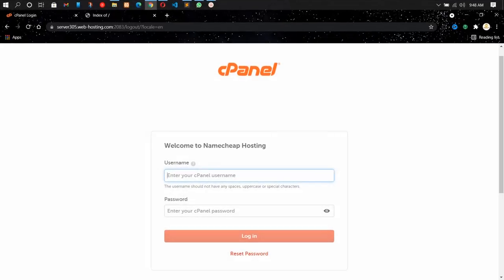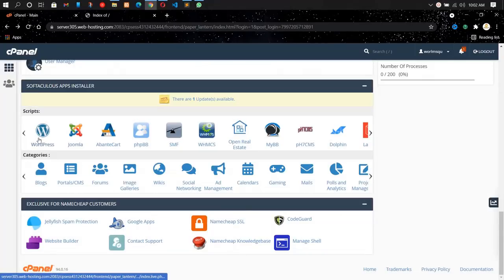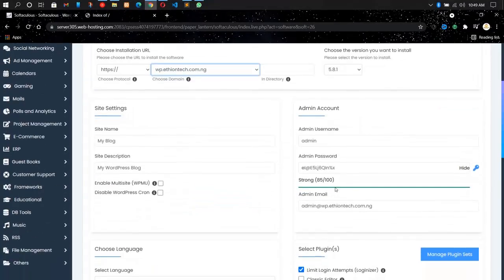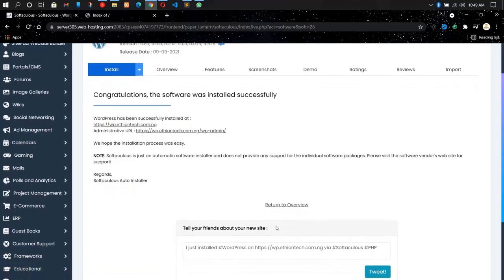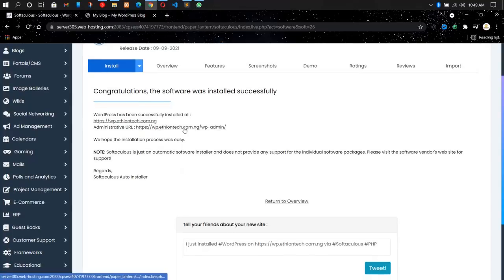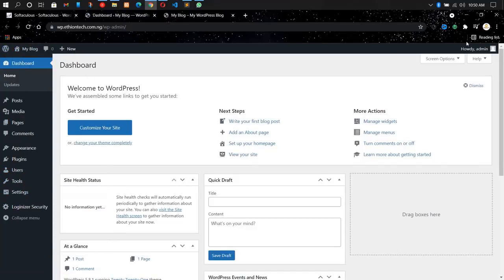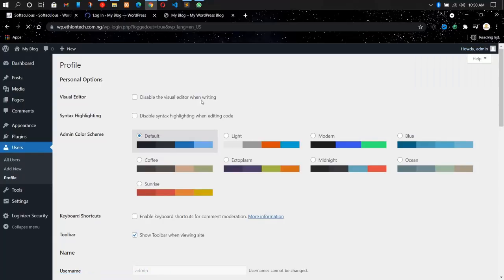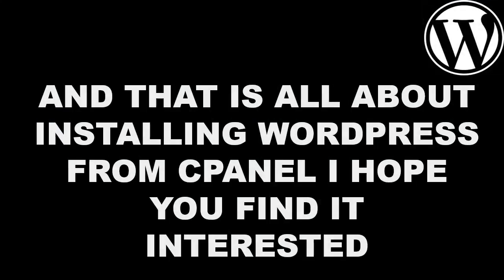How to install WordPress from cPanel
This is the second part of a series on WordPress development. In this original assignment we learn what WordPress is for, why it's useful,

in this chapter we will learn how to install WordPress from cPanel and how to access the website with his credential